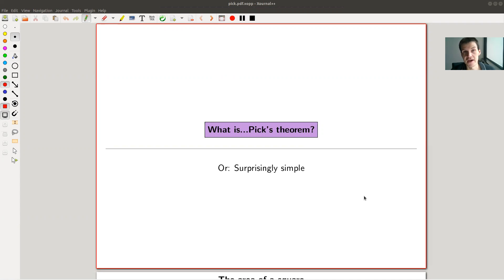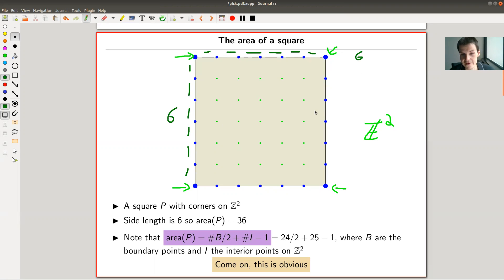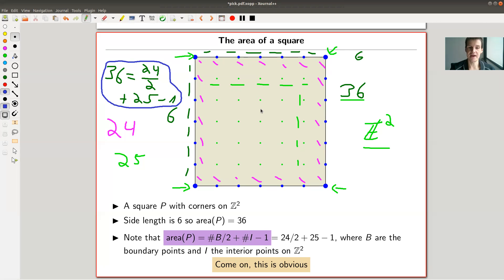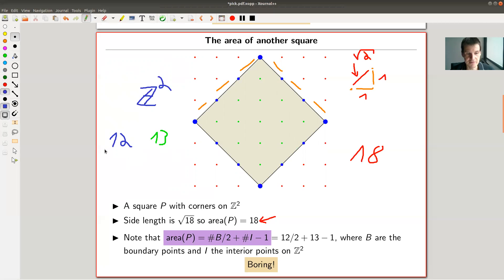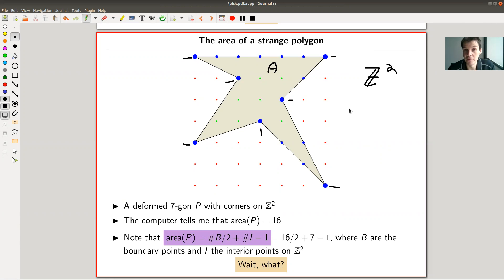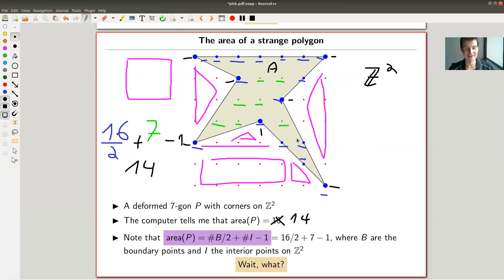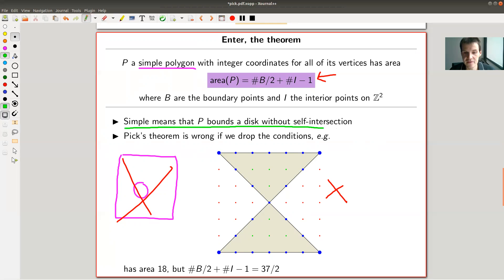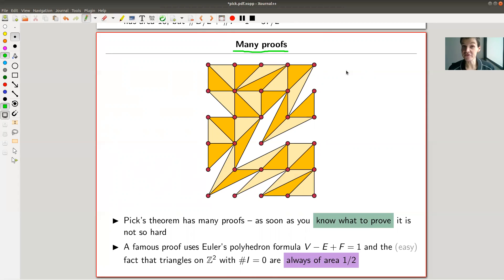What is...Pick’s theorem?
Goal.

This time.
What is...Pick’s theorem? Or: Surprisingly simple

Slides.

Material used.
Chapter 13 from “Proofs from the book”, sixth edition

Proofs of Pick’s theorem.

Proofs from the book.

Mathematica.

Other animations.

Picture.